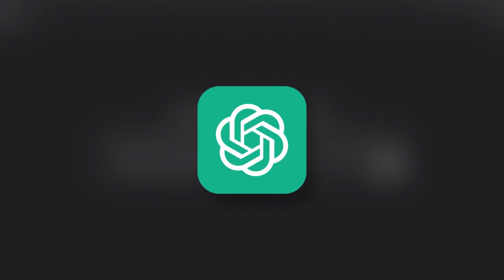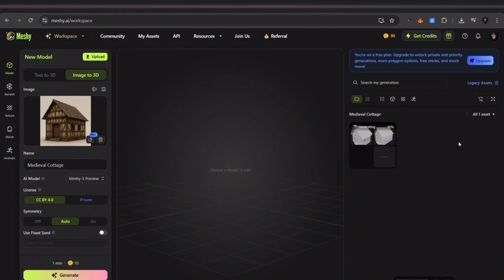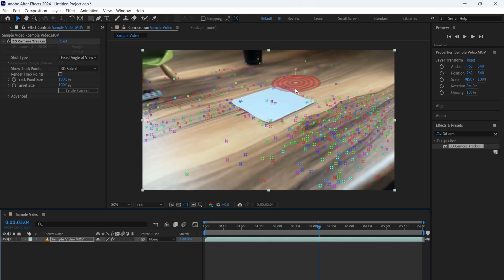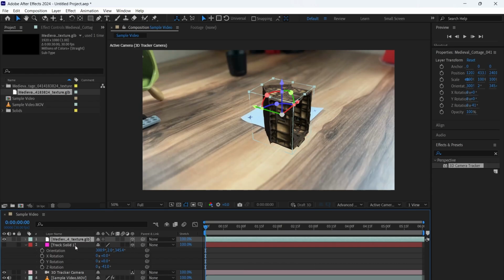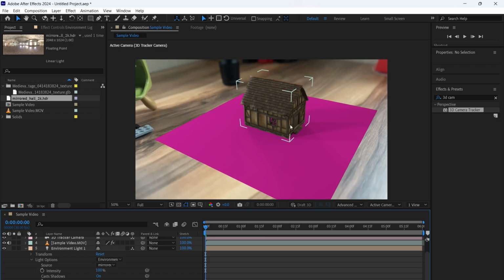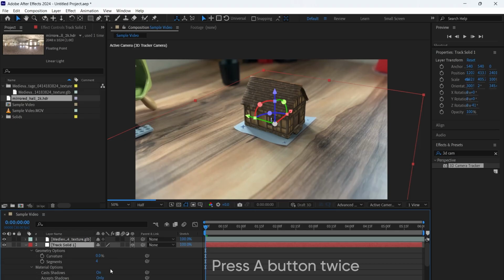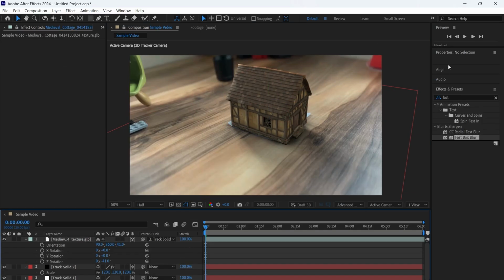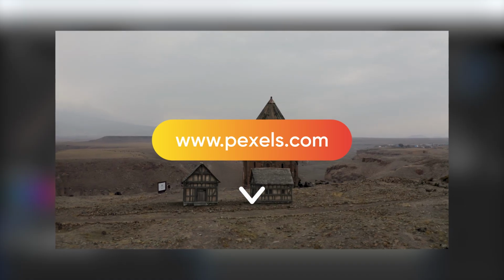Boost Productivity with These AI Tools - Chat GPT | Meshy AI | Adobe After Effects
Find out how AI helps us work faster, smarter, and better.
In this video, we’ll show you how ChatGPT, Meshy AI, and Adobe After Effects work together to streamline tasks, save time, and boost productivity.
Whether you're a motion designer, video editor, or digital creator, these tools can help you work smarter — not harder.